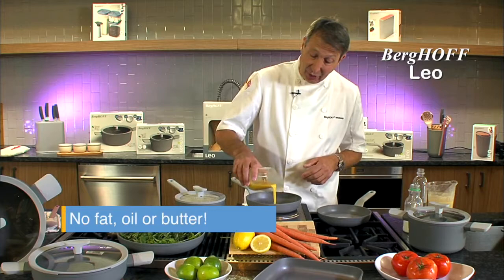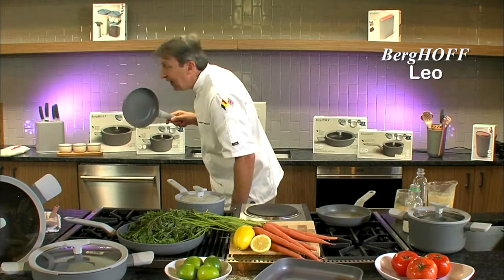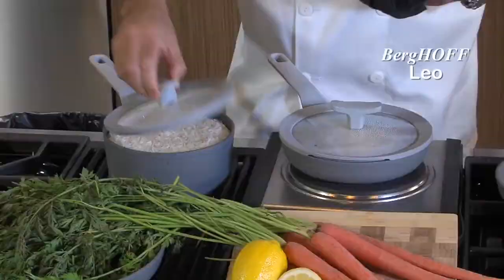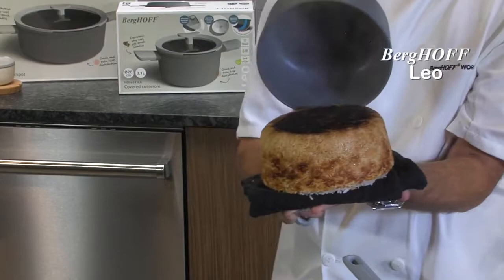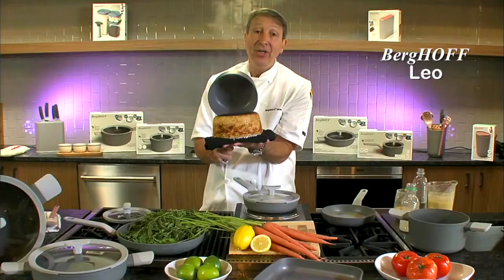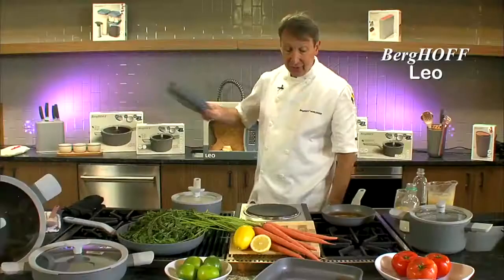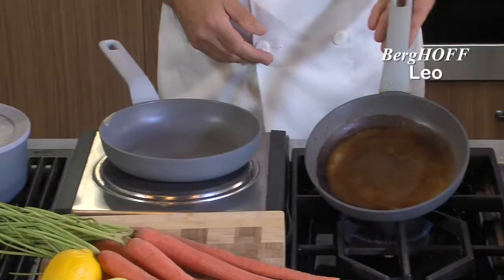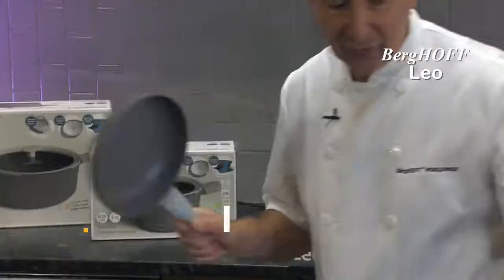BergHOFF's LEO Non Stick Cookware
Chef Robert demonstrates the state-of-the-art non-stick BergHOFF Leo Cookware collection.

With the right pot or pan you’ll cook your meal to perfection every single time. Whether you want to fry chicken, poach an egg, sauté vegetables or slow cook a roast, with the BergHOFF pots and pans you’re sure to find the cookware your kitchen calls for. Frying pans, casseroles, stockpots, saucepans or entire cookware sets, whatever you need, we’ve got you covered!

If you’re hungry for new cookware, just make sure you get the best material for your cooking style. Ranging from classy stainless steel pots and practical aluminium cookware to durable multi-ply pans and cast iron cookware that will last generations, we’ve got the right cooking gear for every type of cook and every kind of budget.

Stock your kitchen with quality pots and pans to ensure you have as much fun cooking your favourite dishes as you’ll have eating them. When you browse the BergHOFF official website, you’ll be excited to find a wide range of high-quality cookware that will help you spoil your family or dinner guests with a delicious meal time and again.